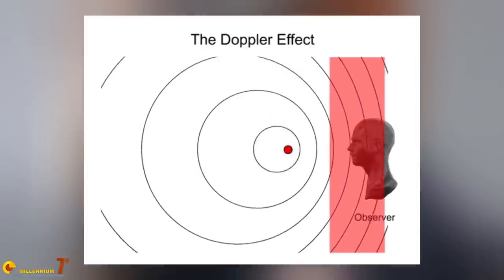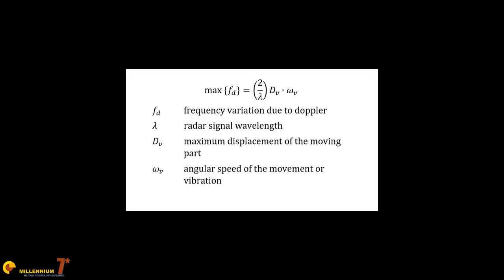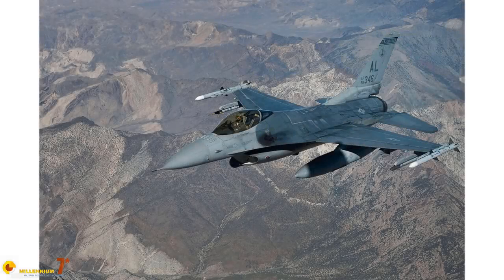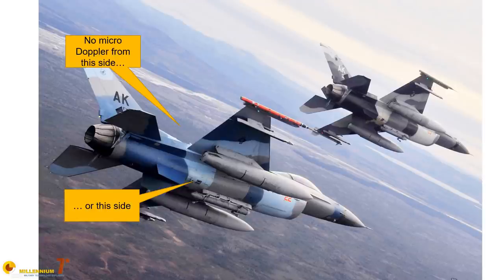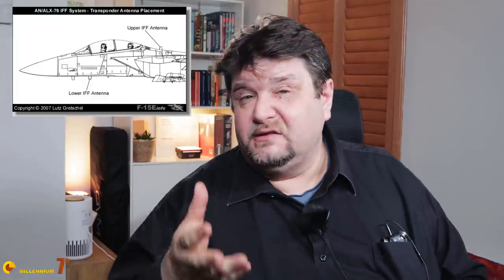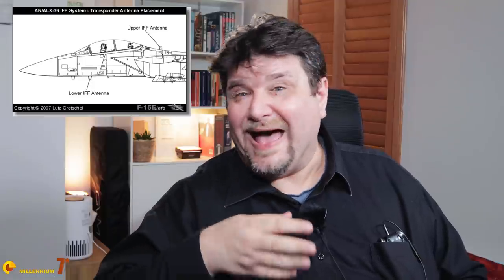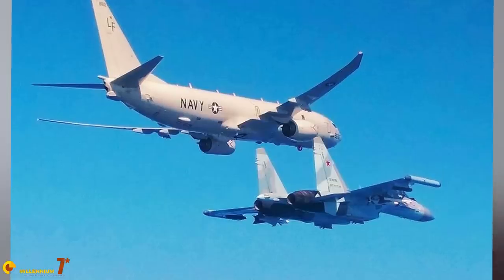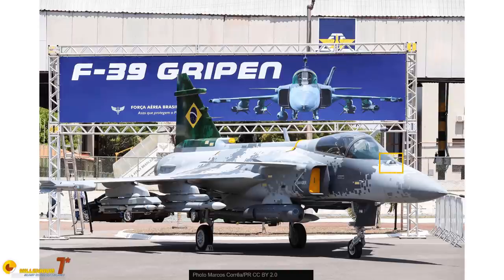WHAT is THAT blip on the RADAR ? | How do I know if it is Friend or Foe?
Automatic Target Recognition is a little known yet fundamental discipline. It is one of the foundations of the modern air and space battlefield management.
Automatic Target Recognition is at the intersection of radar, signal processing and intelligence, with a sprinkle of machine learning.
Learn how F-35, Rafale or Typhoon do manage this daunting task. See the AWACS in action!

All images and additional video segments contained in the Thumbnails and/or B-roll segments are used in strict compliance with the appropriate permissions and licenses required from the source and in accordance with the YouTube Partner Program, Community guidelines & YouTube terms of service.